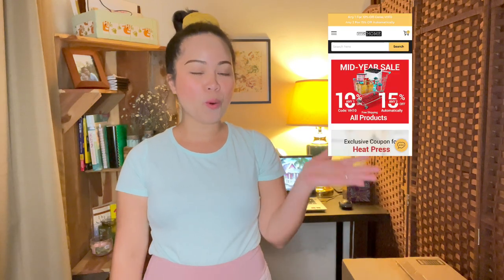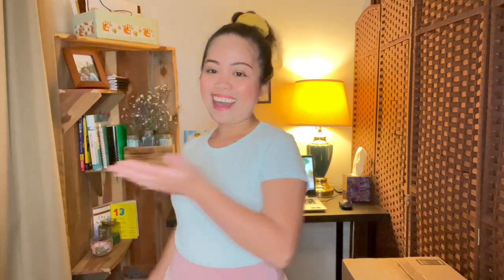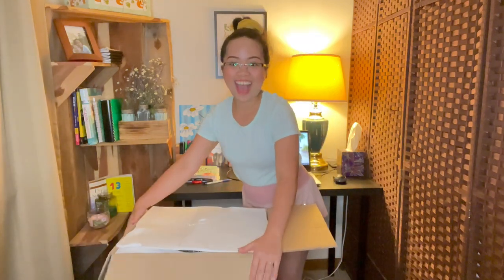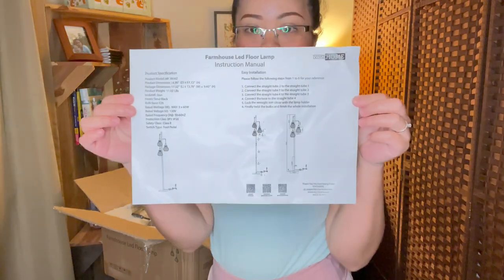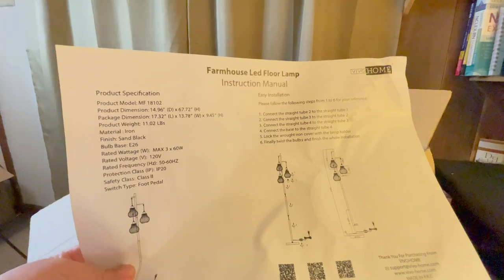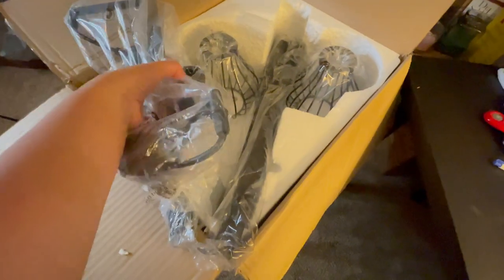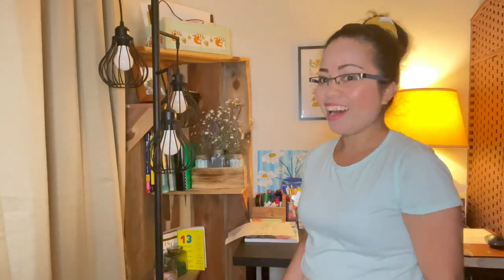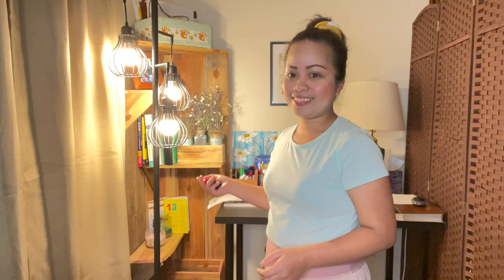UNBOXING RUSTIC FARMHOUSE FLOOR LAMP FROM VIVOHOME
Thank you VIVOHOME for giving me this amazing floor lamp. I really love it and it’s perfect in my study room and rustic bookshelf.

VIVOHOME Rustic Farmhouse Floor Lamp with 3 Elegant Cage Heads Standing Tree Lamp

- And if you have interest please also check VIVOHOME Amazon Shop: